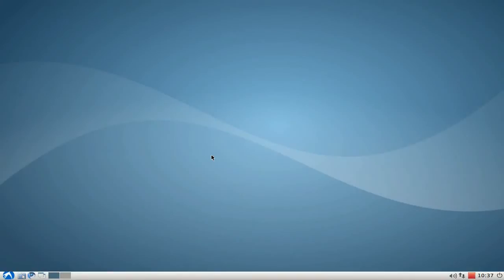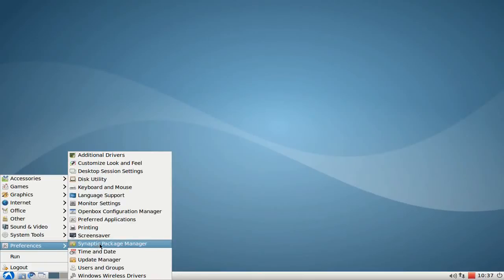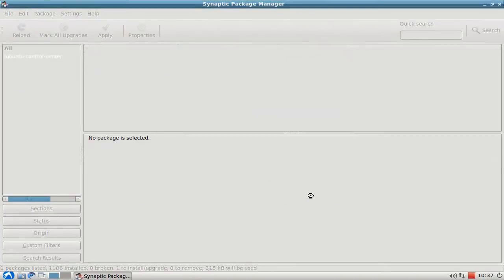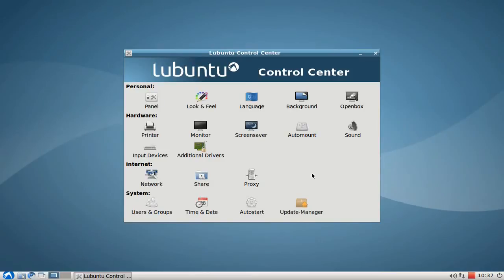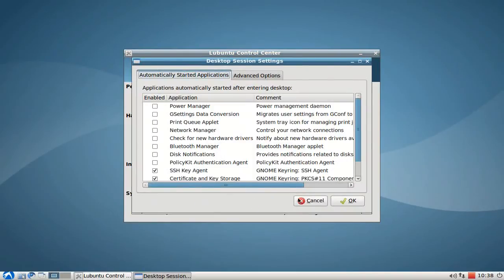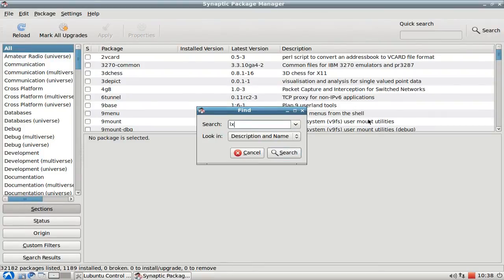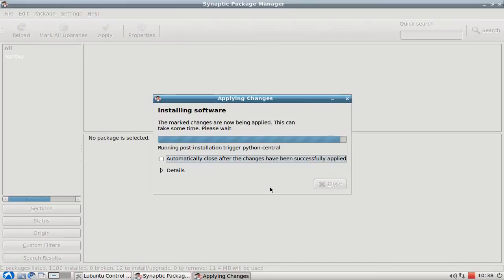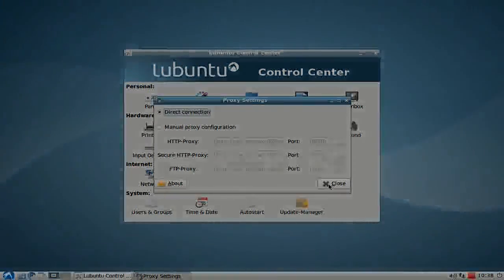Lubuntu Screencast: Lubuntu Control Center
In this Screencast I show you how to install and use lubuntu control center under Lubuntu 10.10more on Lubuntu